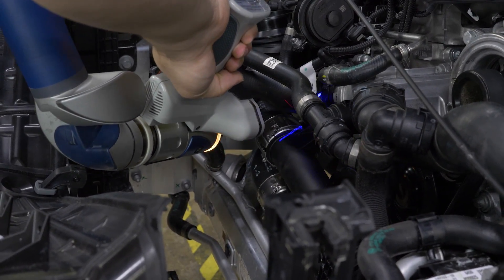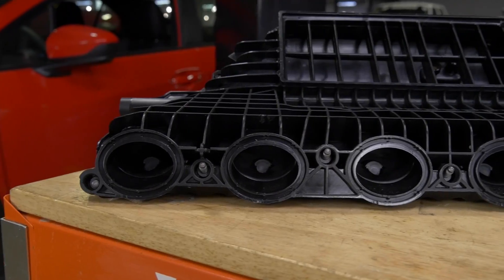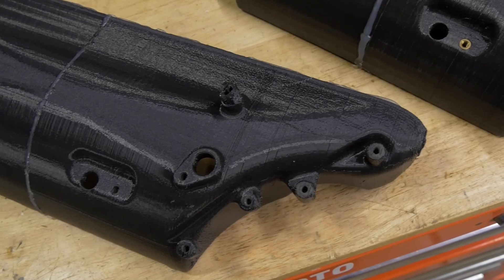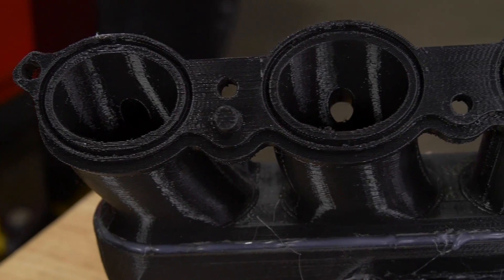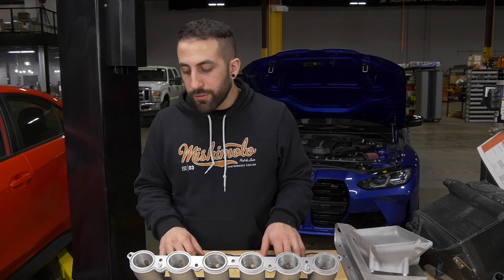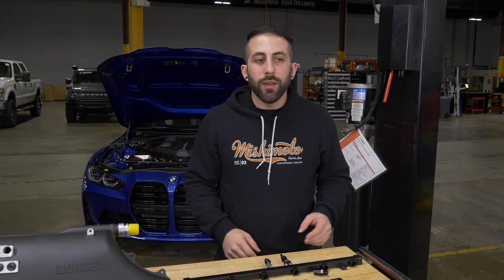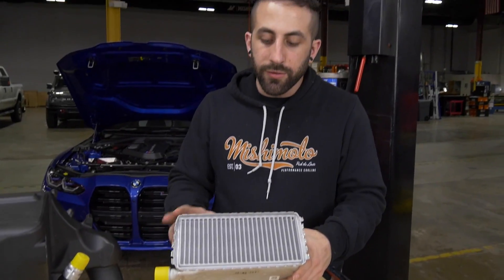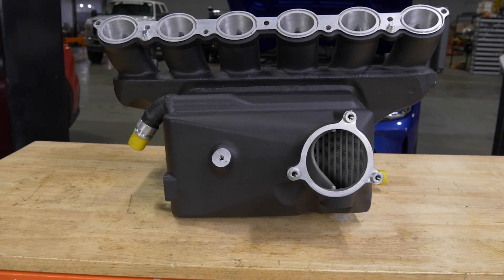Behind the Scenes of the 2021+ BMW G80 Intercooler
Go behind the scenes with our engineer, Mitch as he takes you through the journey of developing the 2021+ BMW G80 Intercooler, as well as some of the prominent features and benefits!

The S58 under the hood of the 2021+ G80 M3 has over 45 years of lineage behind it, and it shows in nearly three-second 0-60 times and over 500 horsepower. But like every generation before it, the G80 M3 has the potential to be even more powerful. Bolt-on mods, big turbos, and tunes can push the S58 over the 800 HP mark, but that much power requires serious cooling. Luckily, Mishimoto has developed a charge air cooler manifold suited for serious power.

Model: MMINT-G80-21BK

Product Features:
-Direct fit for 2021+ G8X BMW M3/M4
-Bar-and-plate core TIG welded to cast-aluminum manifold withstands over 60 PSI of boost
-Includes billet fuel rail, lines, and precision-drilled ports for port injection*
-Nitrous ready with easily accessible 1/8-NPT or 1/16-NPT nozzle adapters and caps
-Includes PTFE -AN fuel lines that tee into stock fuel lines
-Robust bar-and-plate core for IATs as low as 11-degrees above ambient
-Improves flow to each cylinder by an average of 14-percent
-Improves cooling without increasing pressure drop over stock
-33-percent core volume increase over stock with a 24-percent greater flow area
-CFD-designed lower plenum for even flow distribution and safe fueling
-Cast and CNC-machined runners accept stock O-rings or included fiber gasket
-Includes harness brackets, engine cover mount, and custom EVAP lines for seamless install
-Plenum cutout allows easy access to oil filter without impeding flow
-Includes two additional 1/8-NPT ports for manifold reference lines or sensors
-Also fits X3 M/X4 M models with included EVAP plug and fitting